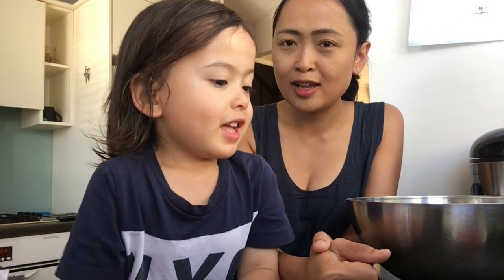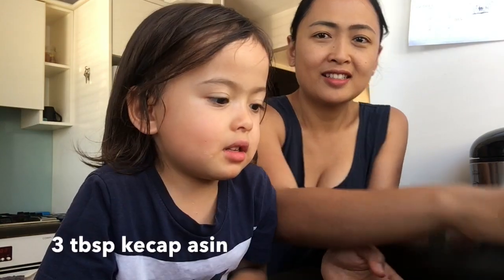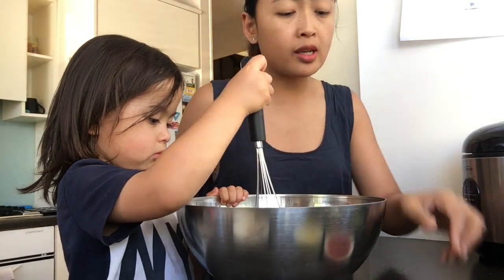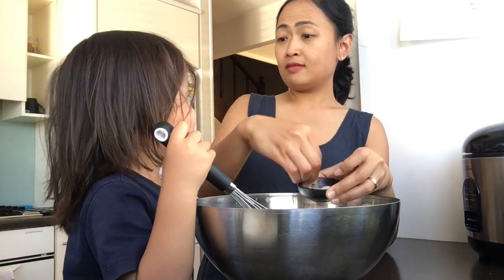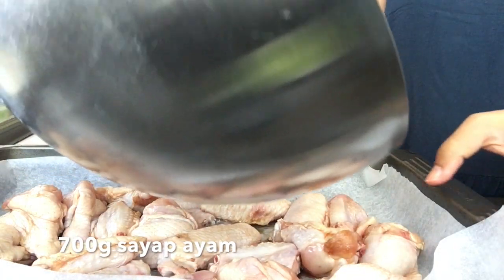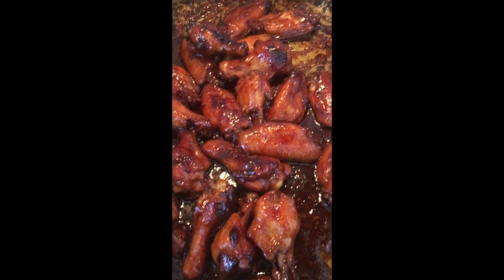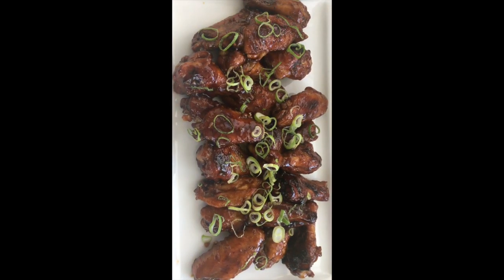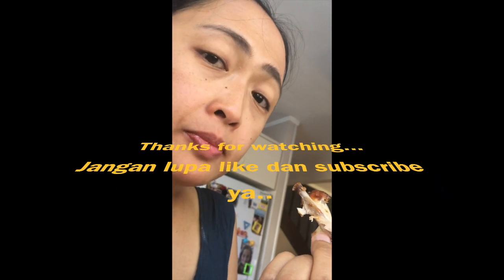Sayap Ayam Panggang Madu PRAKTIS dan ENAK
Hello.. Reece dan aku kali ini memasak sayap panggang yang mudah dan enak. Resepnya sebagai berikut :

Bahan:
- 700g Sayap Ayam
- 3 Sdm Madu
- 3 Sdm Kecap Asin
- 2 Sdm Saos Tomat
- 2 Sdm Olive Oil
- 1 Sdm Bawang Putih
- Garam dan Merica
- Daun bawang sebagai Taburan

Cara memasak :
- Campur semua bahan di mangkok.
- Taruh ayam di loyang dan siram saos diatasnya kemudian masukkan di oven selama 40-50 menit di   suhu 200º.
- Ketika ayam sudah matang dan dikeluarkan dari oven, taruh dalam piring saji taburin dengan potongan daun bawang. Siap disajikan.

Selamat Mencoba.